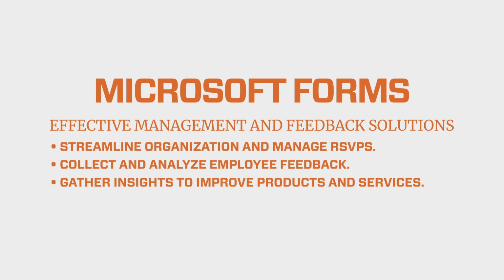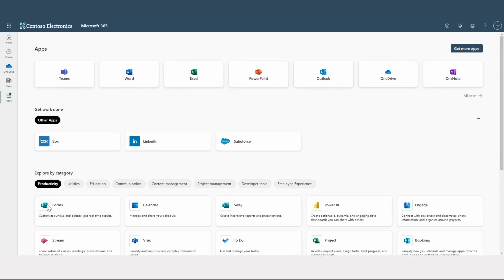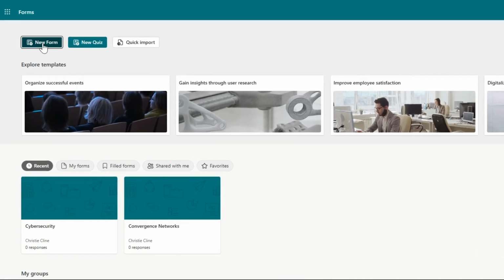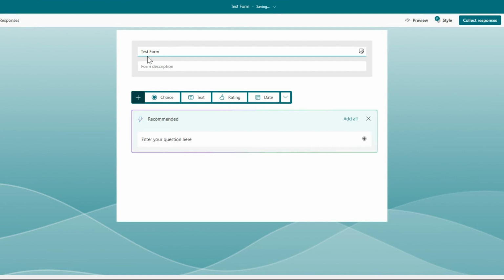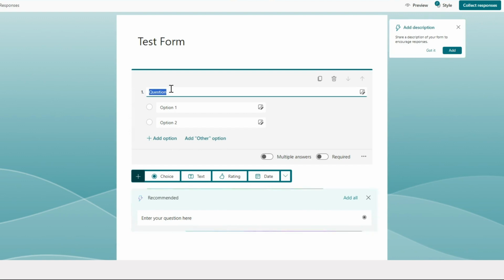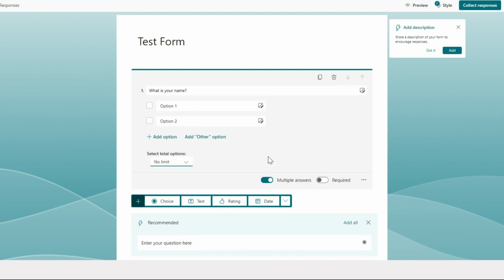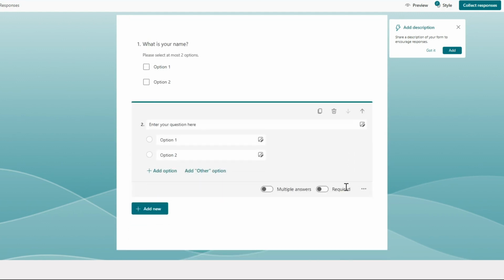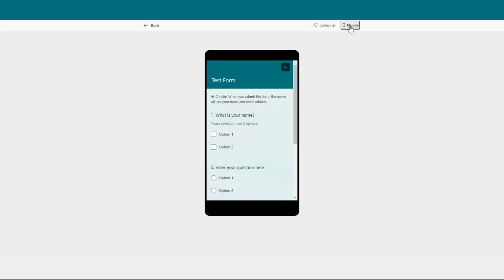Simplify Data Collection with Microsoft Forms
Simplify data collection with Microsoft Forms. Learn how to create surveys, quizzes, and polls, and easily analyze the responses in this comprehensive tutorial.

Interested in enhancing your organization's security? Schedule a Free IT and Cybersecurity Risk Assessment today.